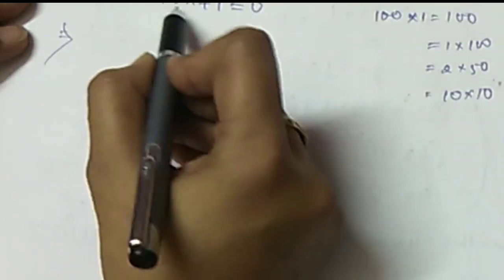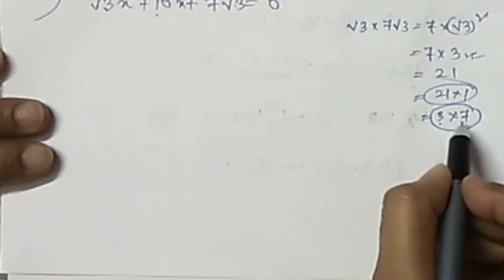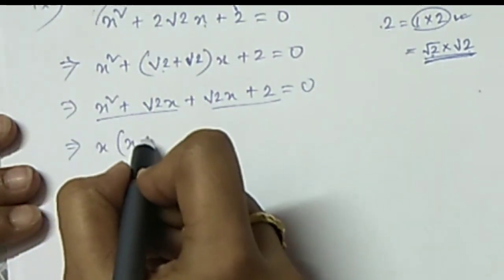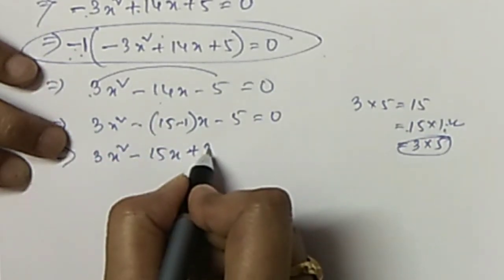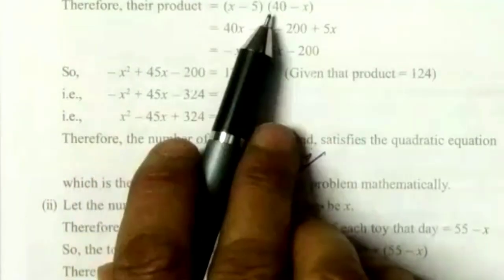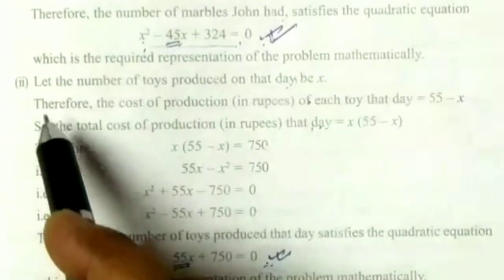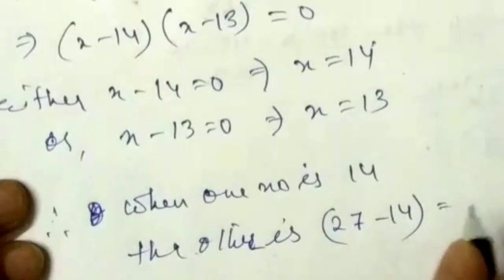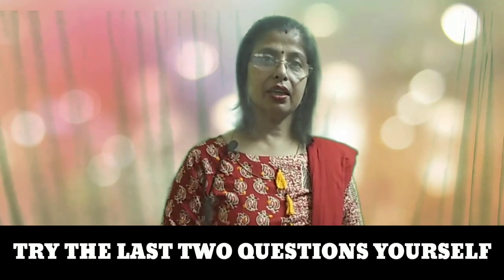Quadratic Equations (Ex--4.2 ,part--2),for class -X.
Explanation and solutions are done such a way so that  students understand easily